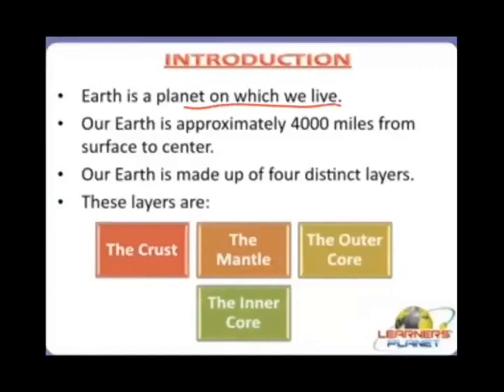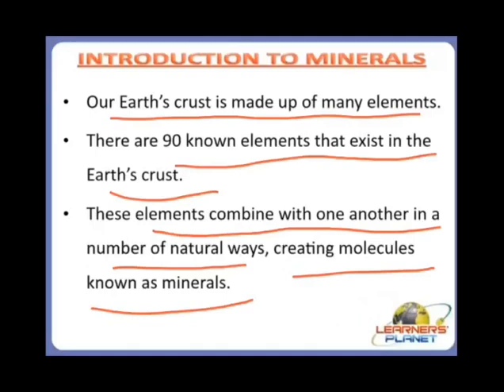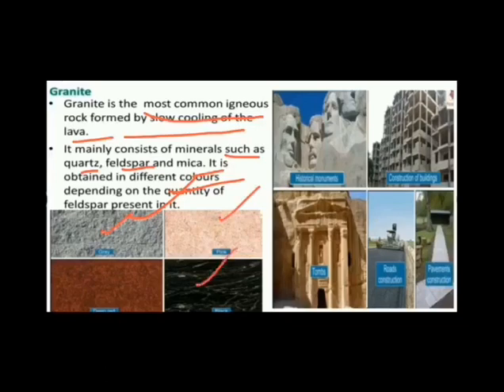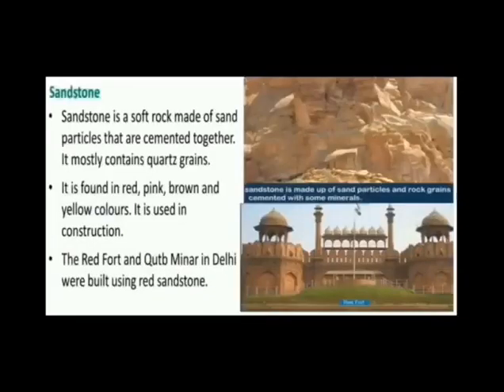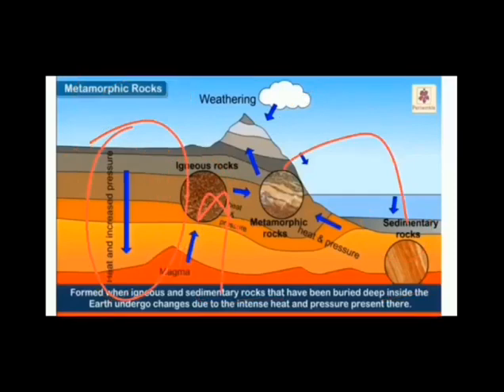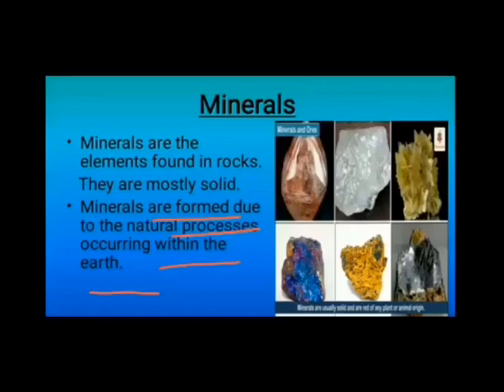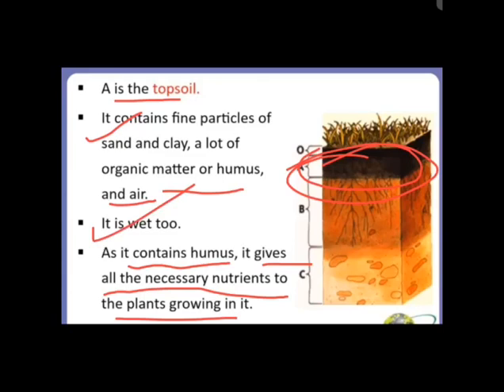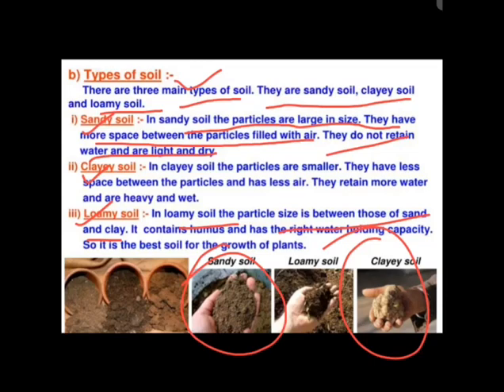Class 5 Science chapter 5 Revision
Rocks, soil and minerals